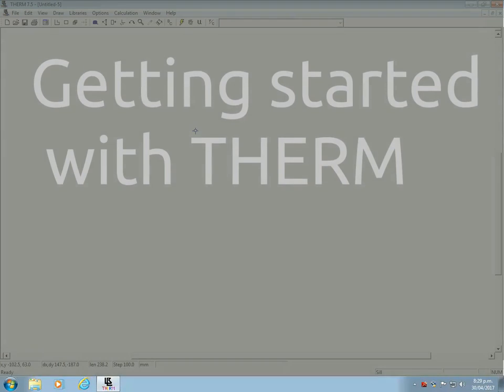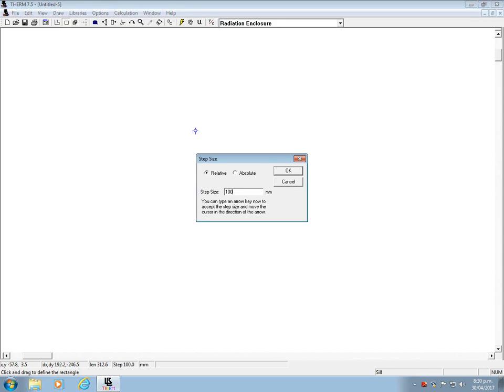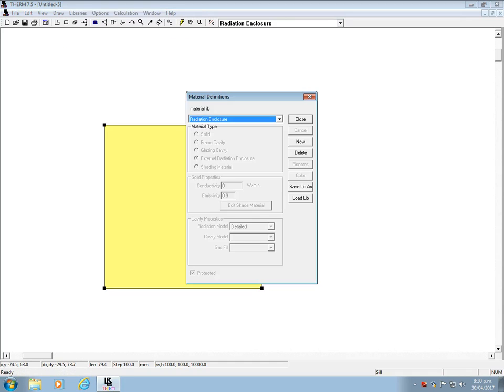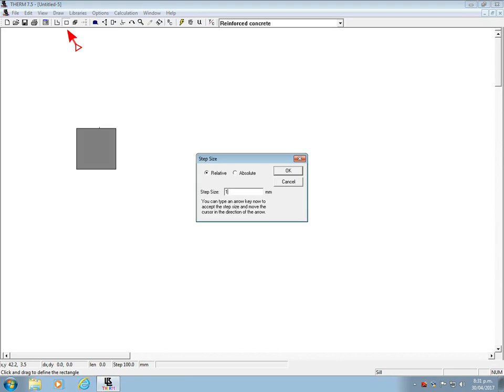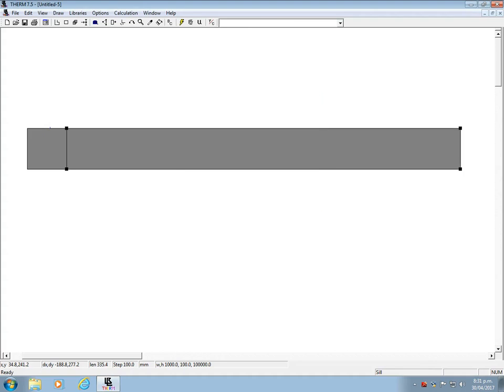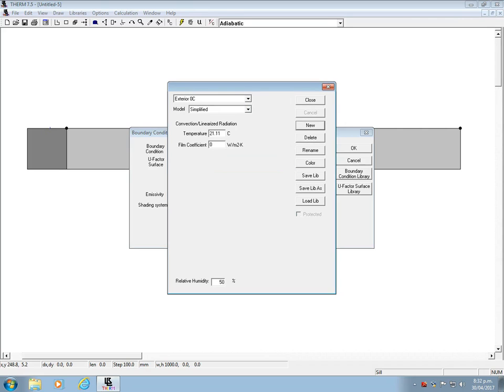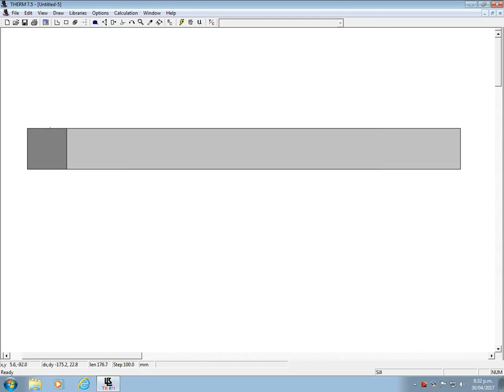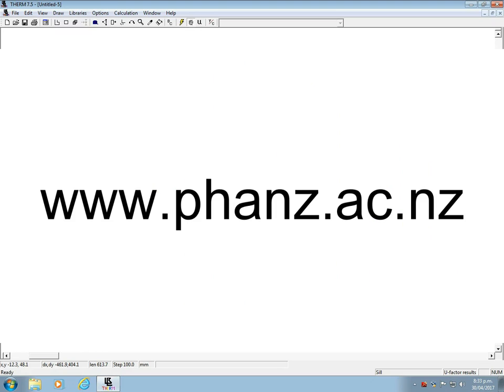THERM: getting started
This video should help you getting started with the free thermal bridge modelling software THERM. Note: this is not a comprehensive introduction to modelling in THERM!